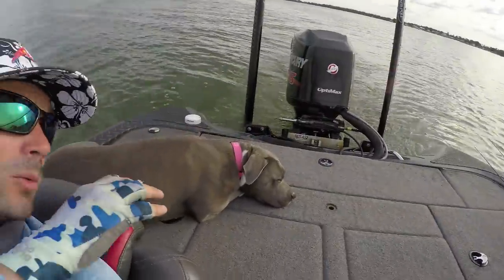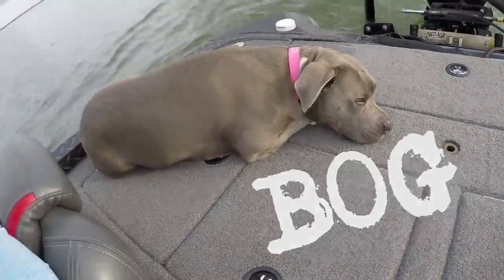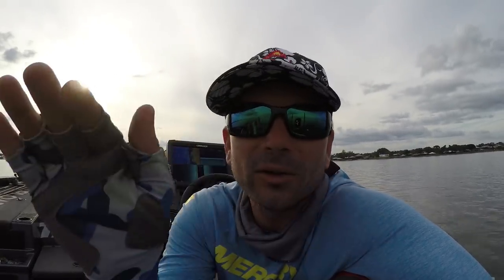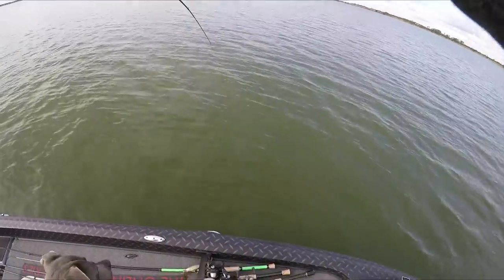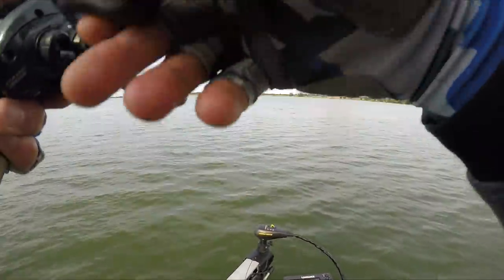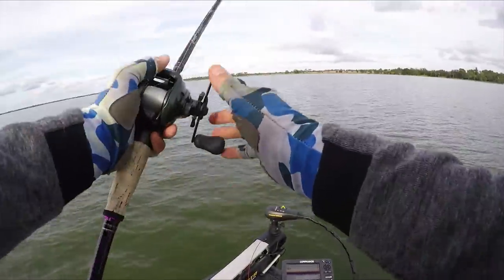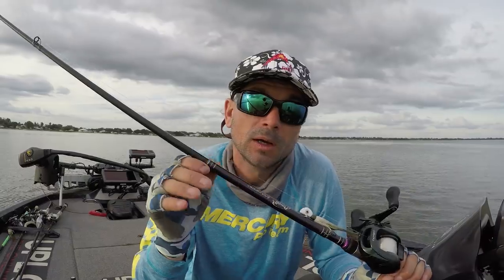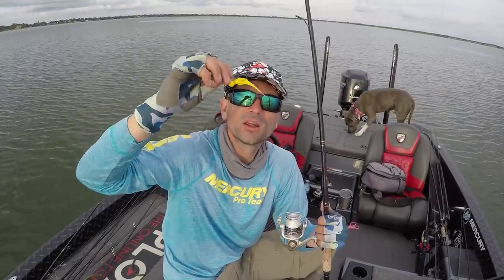HAIR JIG FISHING for BASS!?!? EXPLAINED!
Hair jig fishing for bass is an art form. It's a fishing technique you need to take time to learn the details of because you're basically fishing the lure in the ether column of the water - the middle of nowhere. Hair jigs are perfect for targeting finicky schools of fish as well as suspended bass that are elevated in the lake. It mimics shad and other bait fish that are known to dart and dive in the water. 3 keys you need to pay attention to when hair jig fishing are the action of fishing rod, fishing line size, and what depth the fish are focused in . Watch the video for all the details and hopefully to became a better hair jig angler!

Fish, GoPro, Shoot Video, Fish - do what you love.